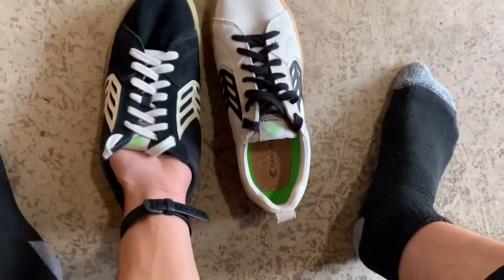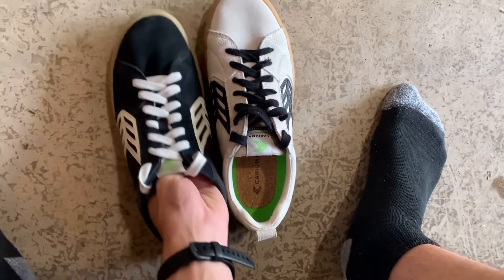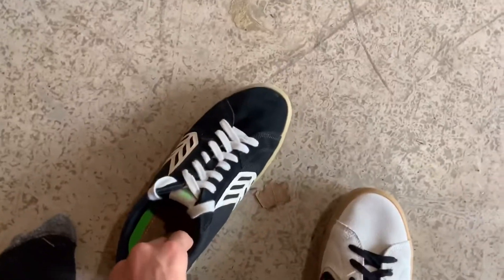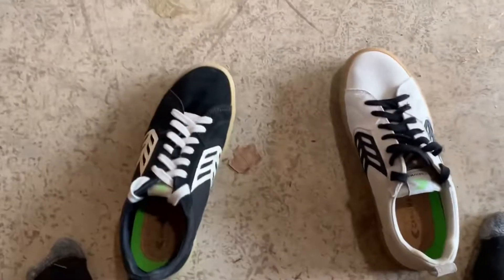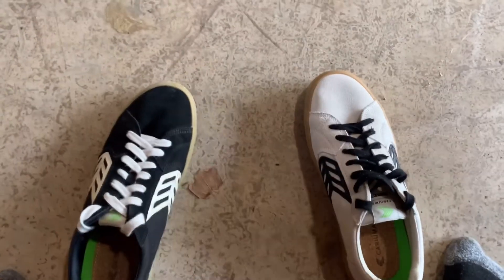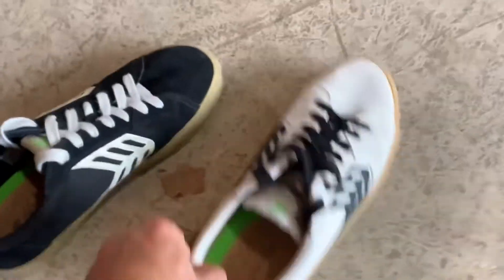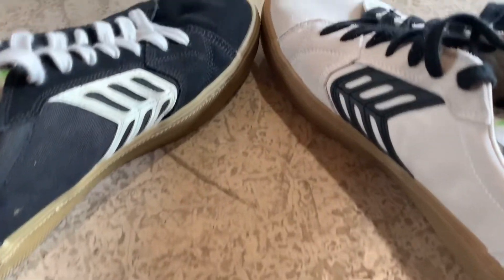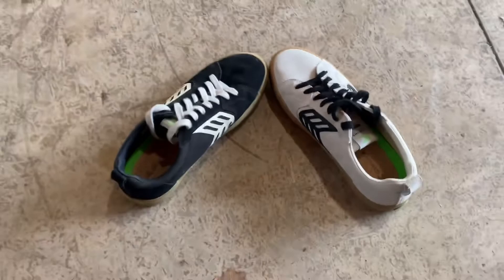TRE Flip in NEW Skate Shoes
Skating in my new skate shoes. Got some good tricks including a Tre Flip.